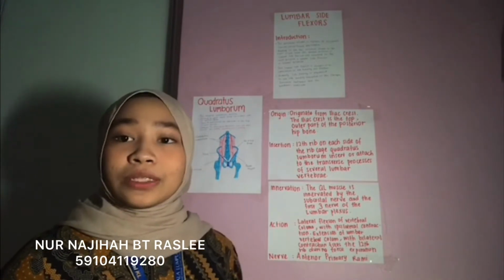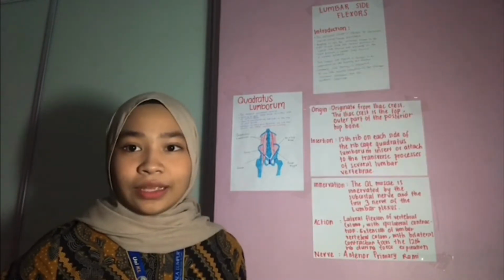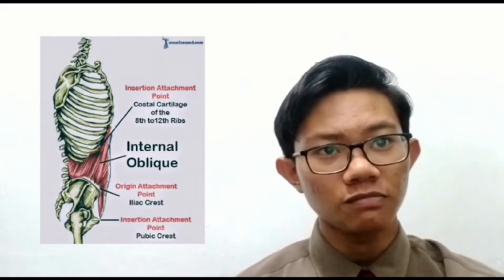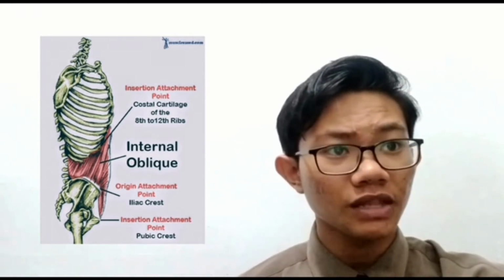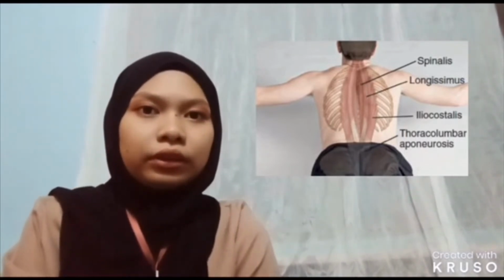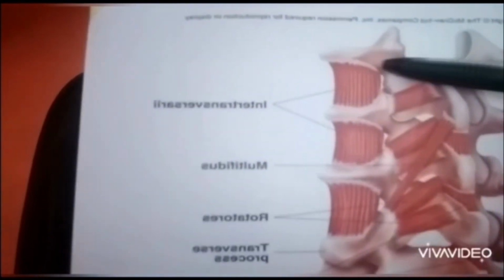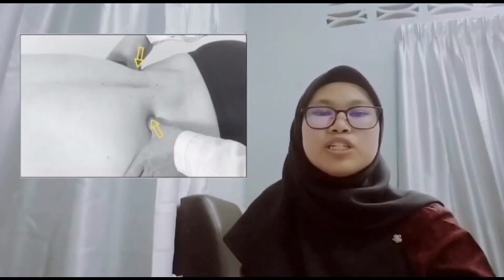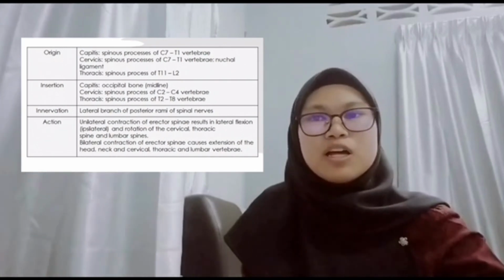LUMBAR SIDE FLEXORS (PRESENTATION)